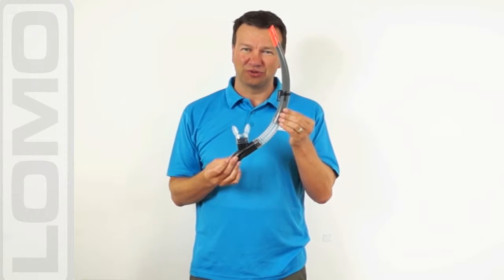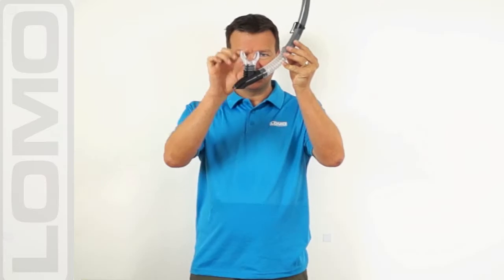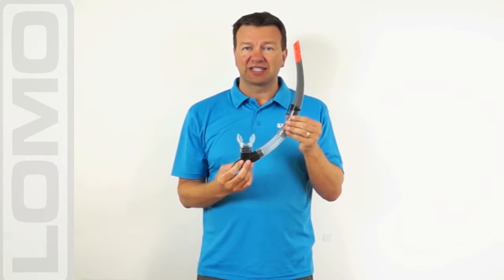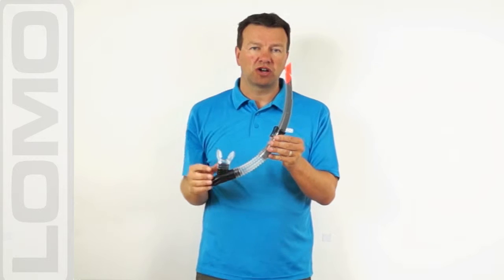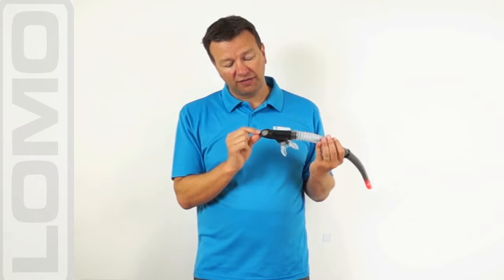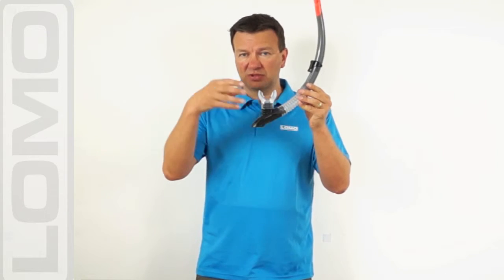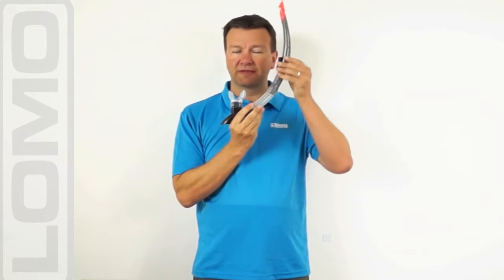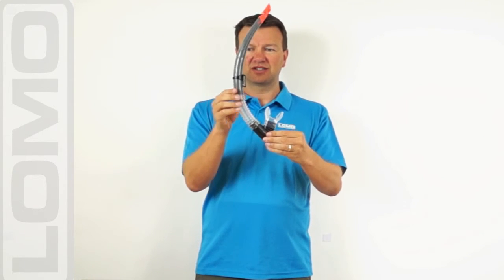Lomo Sierra Snorkel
Demonstration of Lomo's Sierra Snorkel.

Our Sierra snorkels are amazing value for money and are packed full of features. They are ideal for snorkelling or diving and have a comfortable mouthpiece and efficient purge valve for easy clearing. The high visibility colour scheme makes this snorkel easy to see in the water.